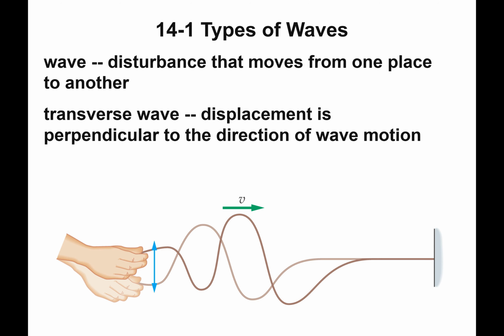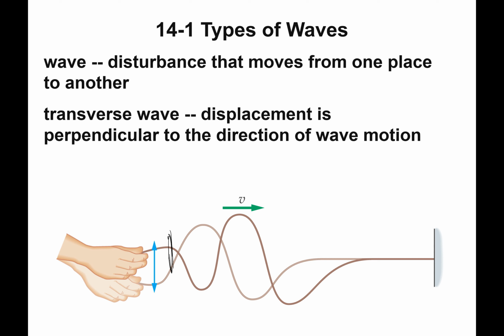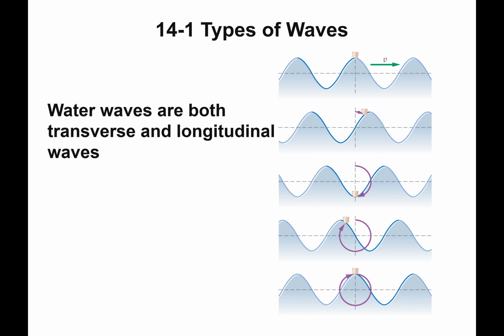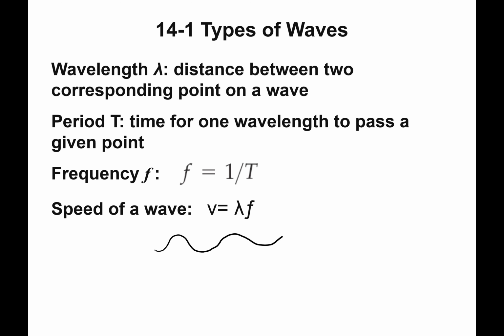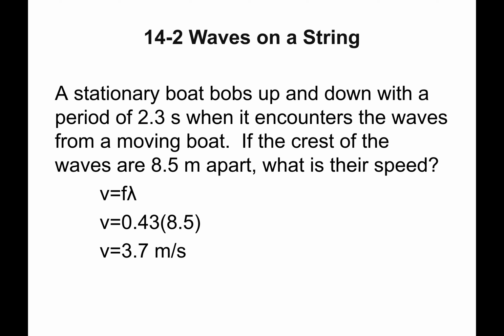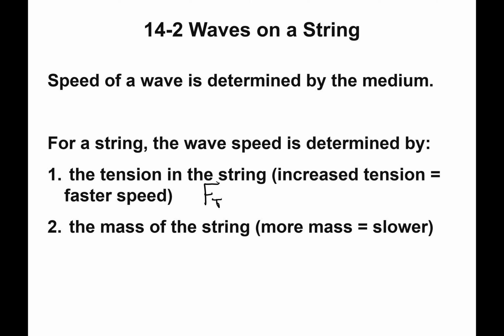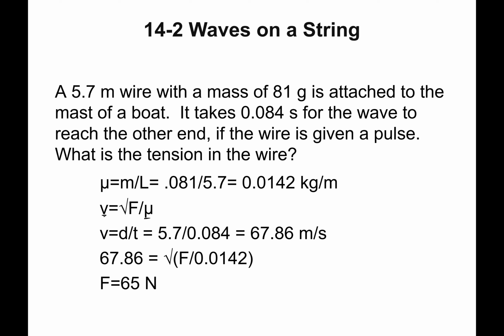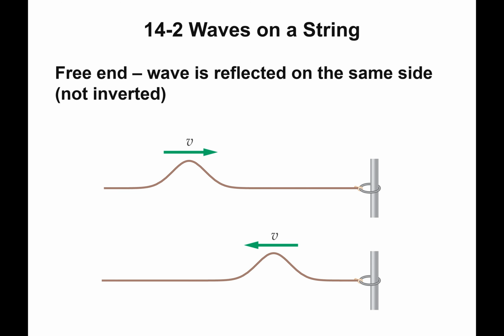Chapter 14 1 2 Video